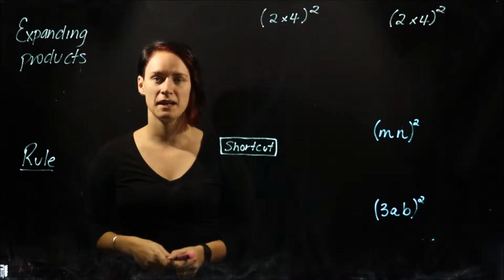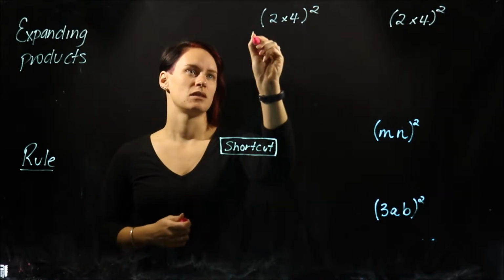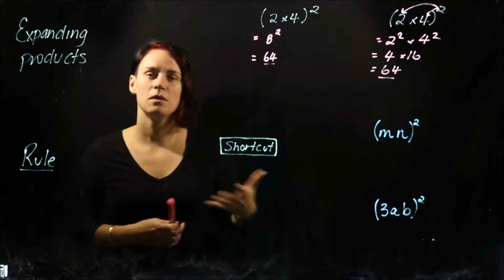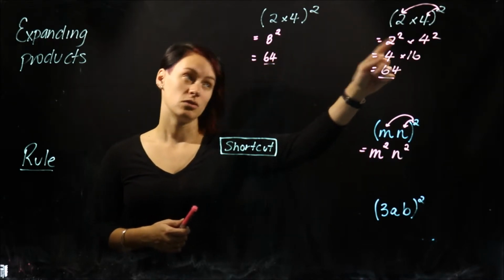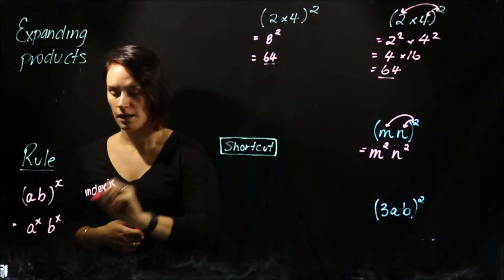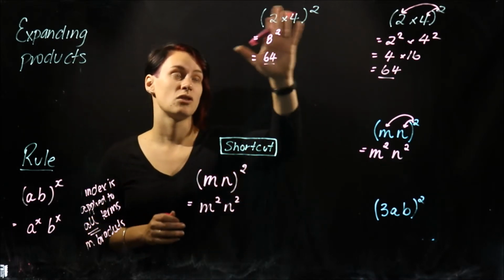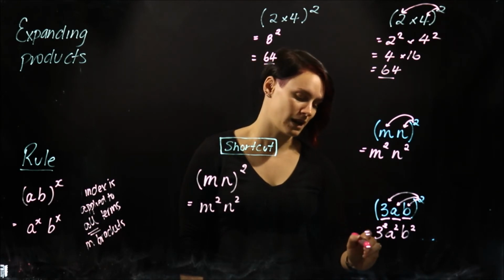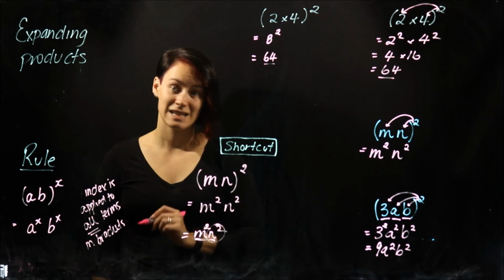Flipped Learning - Expanding products (2018)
A bit fuzzy on big screen mode (sorry!)